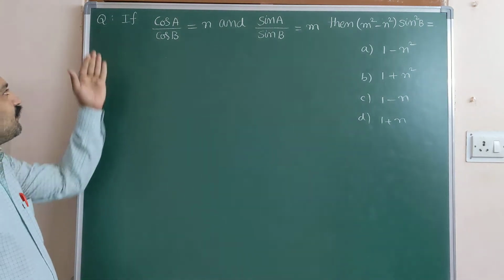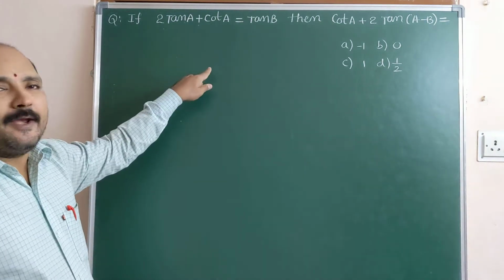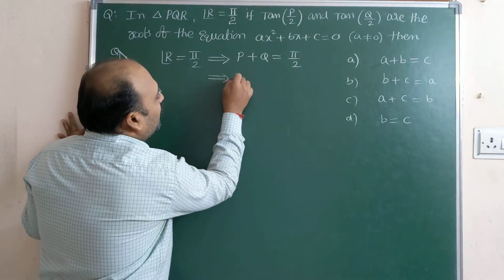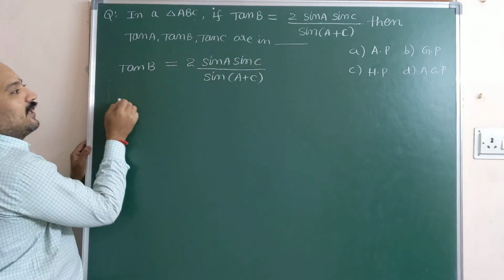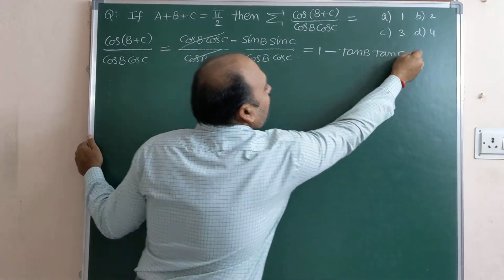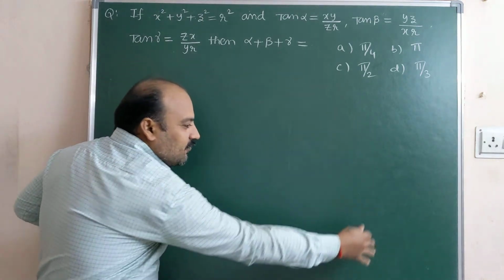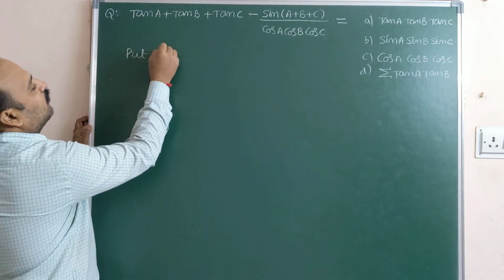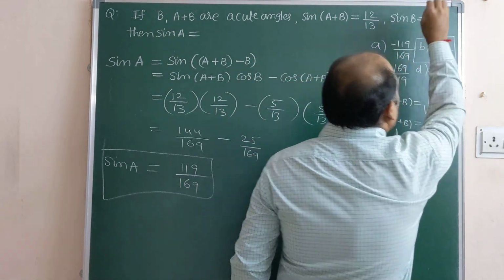Trigonometry EAMCET AP TS JEE MAINS Preparation Problems -2023 త్రికోణమితి ఎంసెట్ జెయియి పరీక్ష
Trigonometry EAMCET AP TS JEE MAINS Preparation Problems -2023 త్రికోణమితి ఎంసెట్ జెయియి పరీక్ష  వీడియో -03